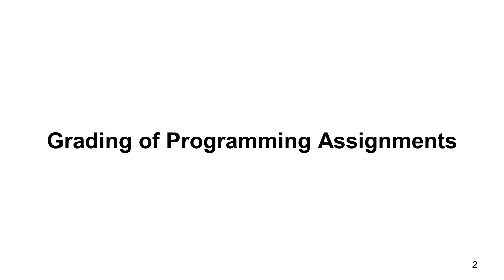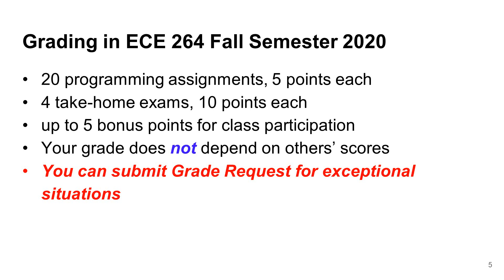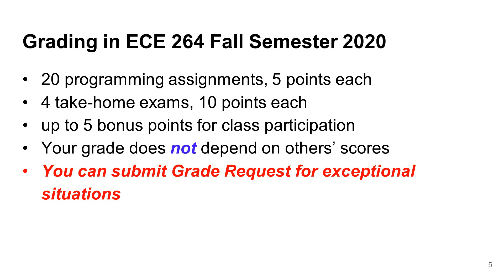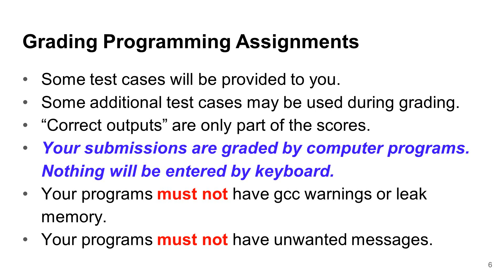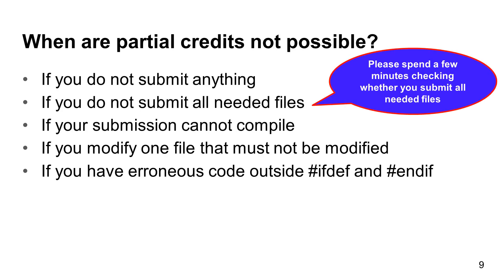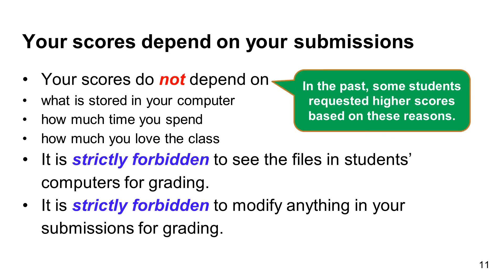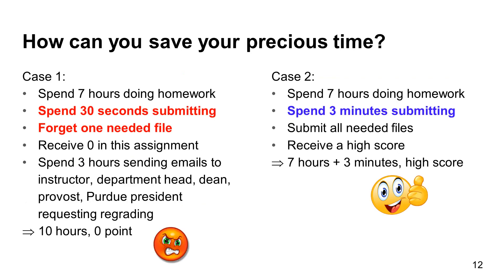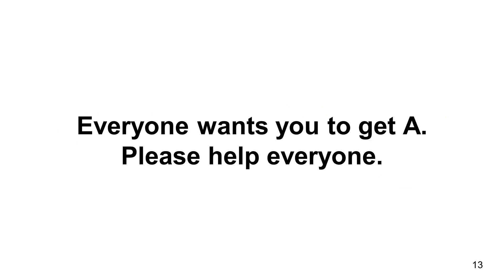ECE 264 Fall Semester 2020, Grading of Programming Assignments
Grading of Programming Assignments